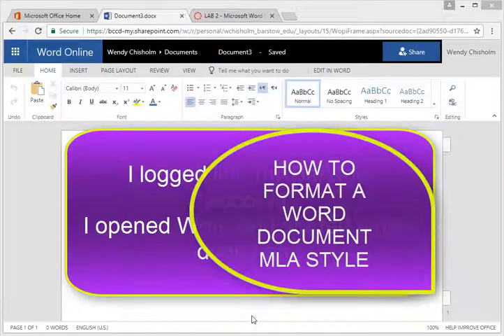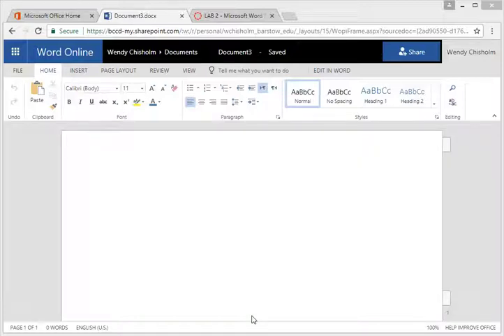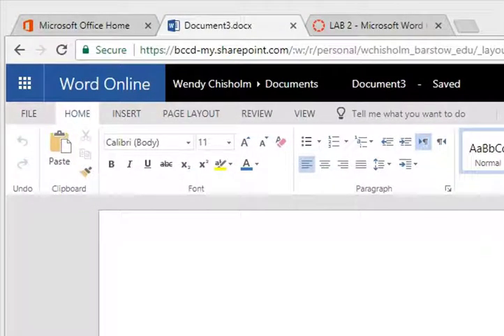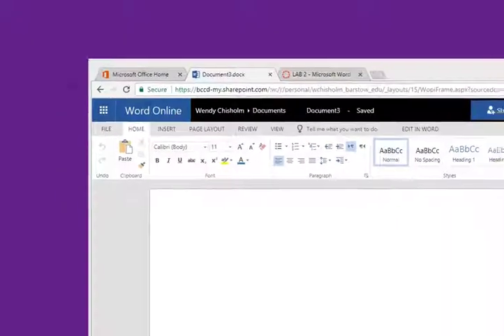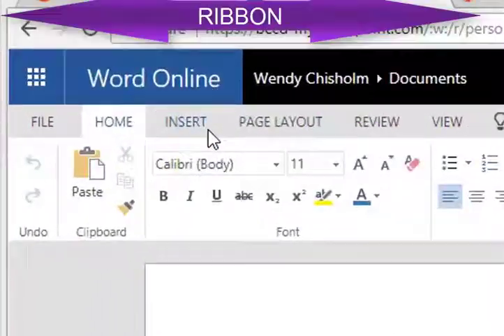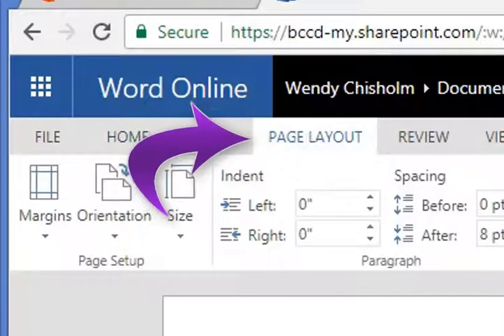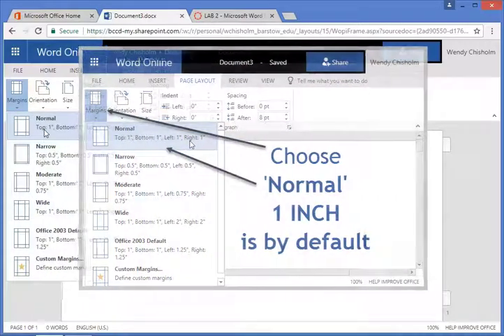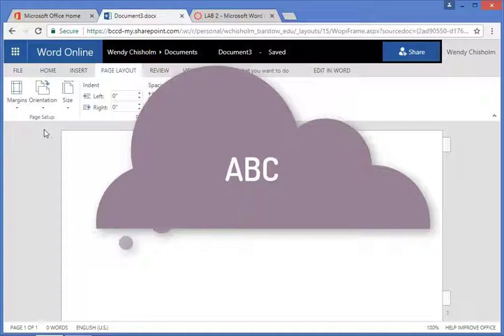Microsoft Word 365 Setting Margins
Quick video on how to set margins in Microsoft Word 365 online in a browser, while online (Chrome).  All video are directed to create an MLA formatted paper.  CSIS 1 Barstow College Lab - Production Software.